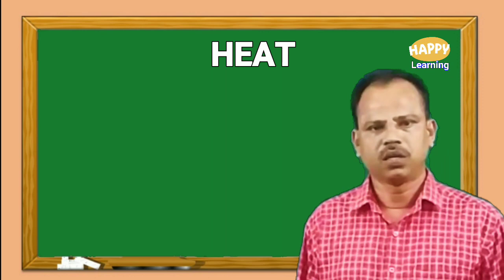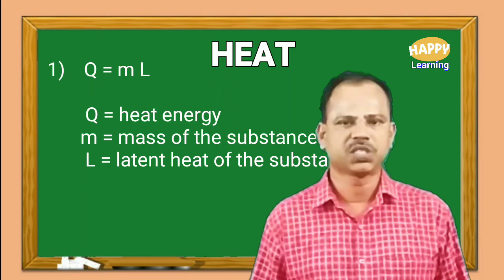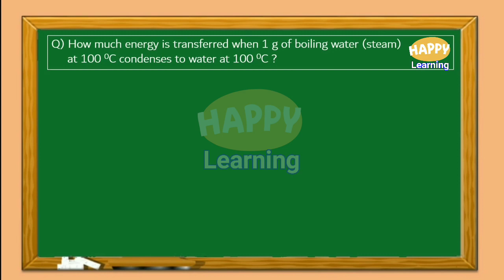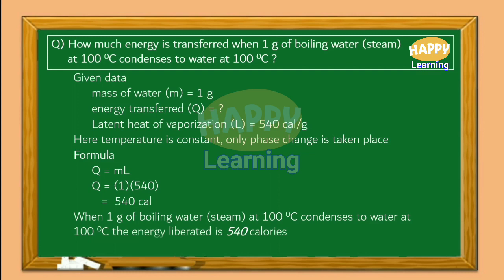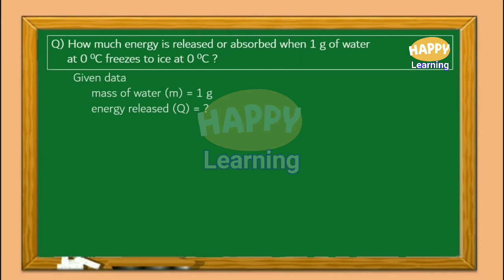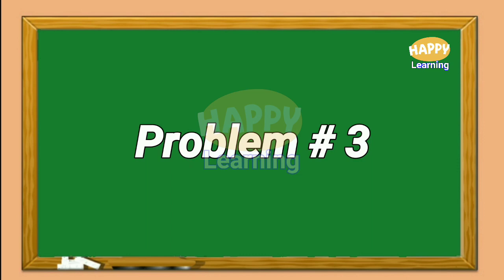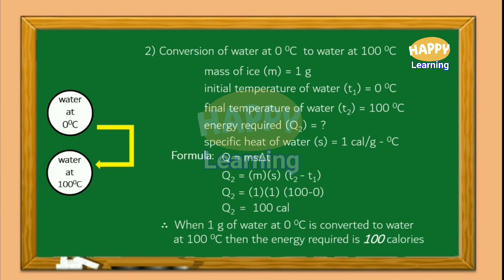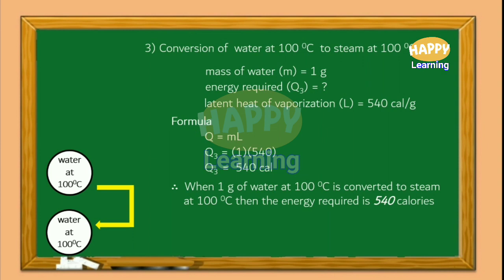X_PS_Heat_lecture_10